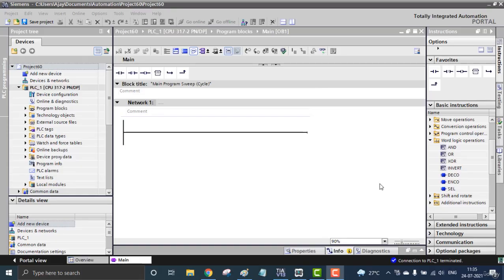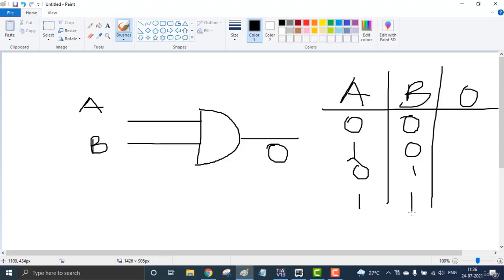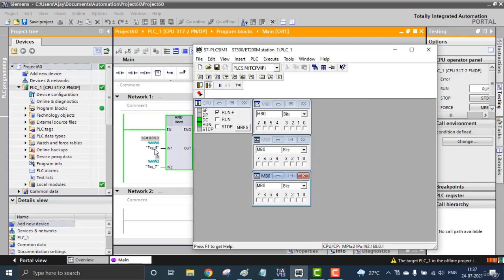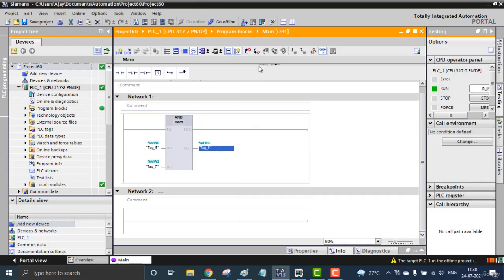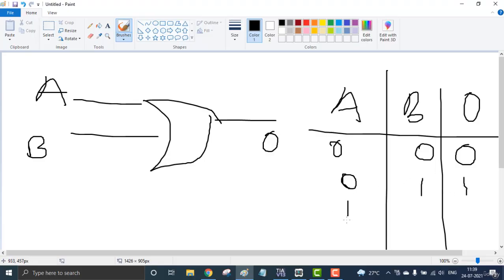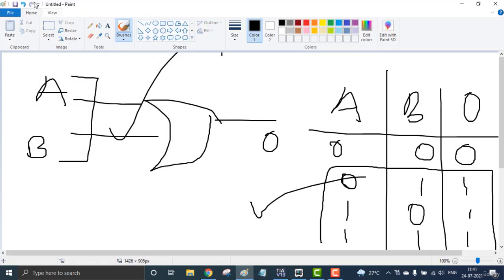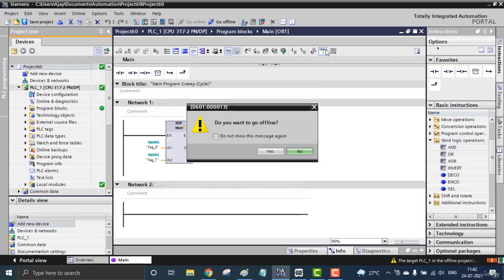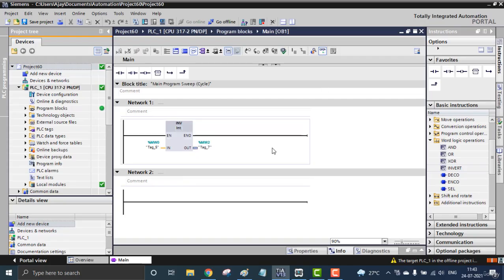TIA PORTAL Word Logic operations